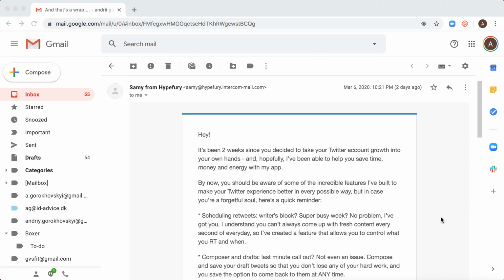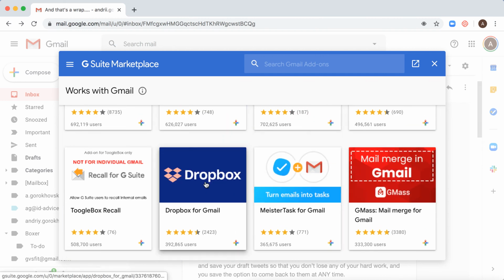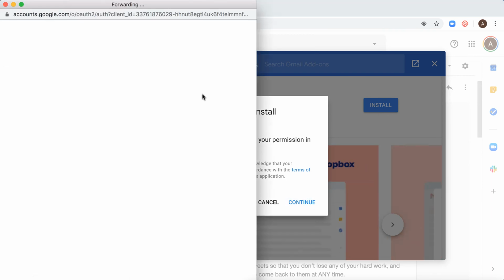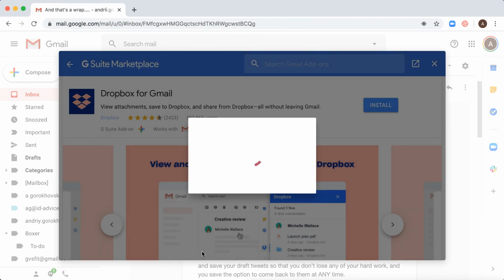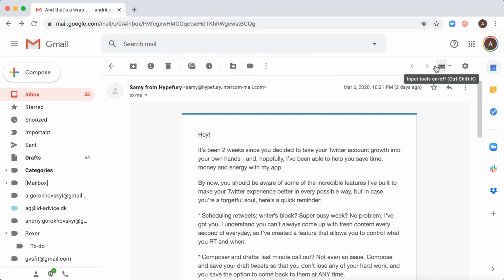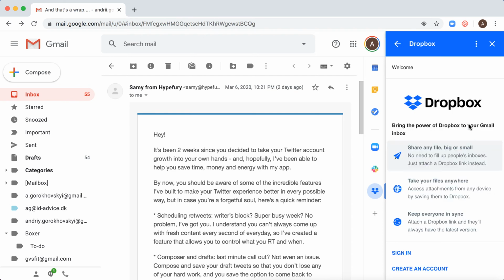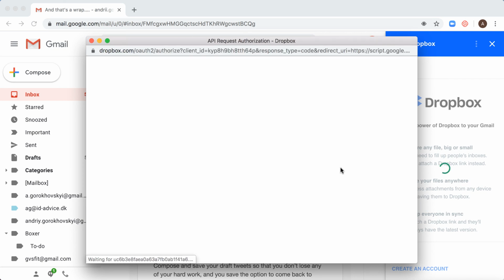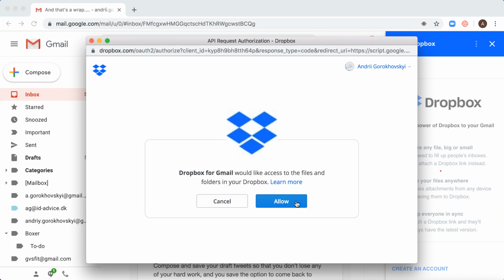How to INSTALL DROPBOX ADD ON to GMAIL?